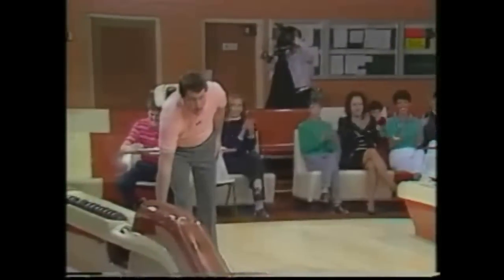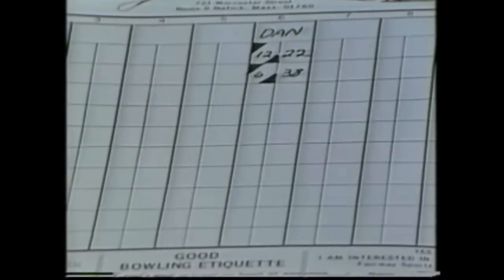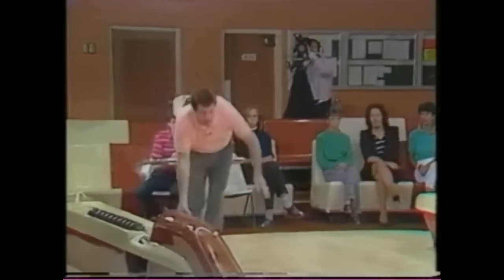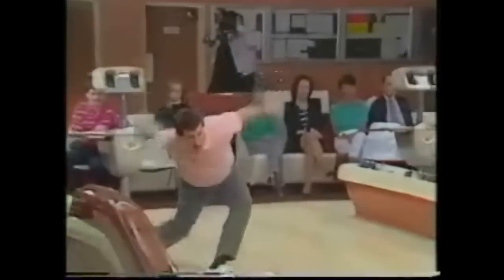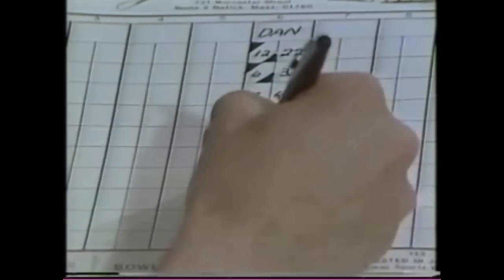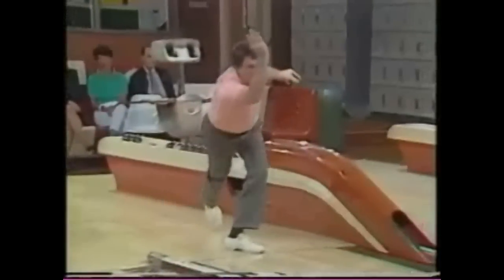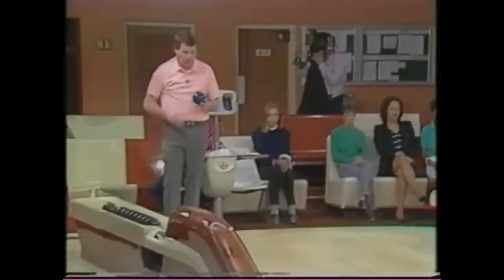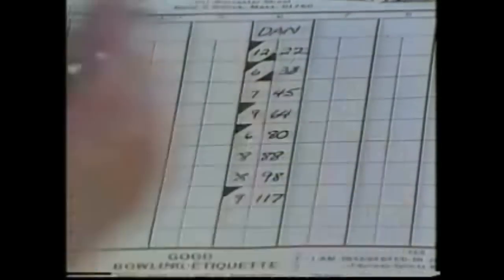Dan Murphy's Guide to Better Candlepin Bowling Part 2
Dan Murphy's Guide to Better
Candlepin Bowling